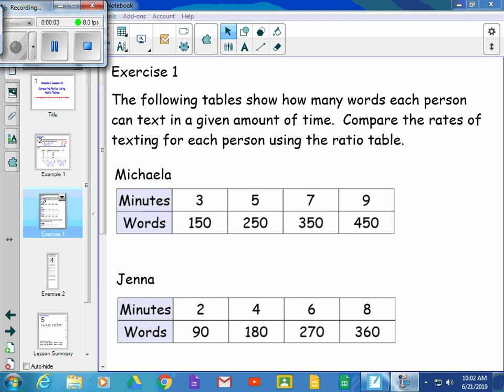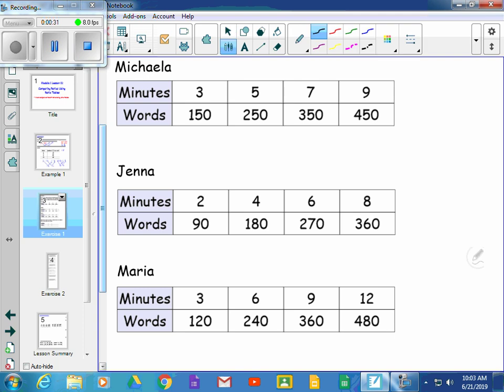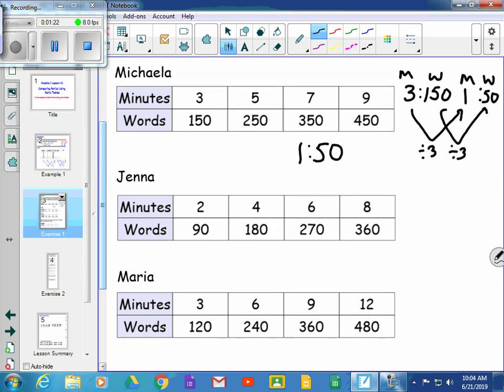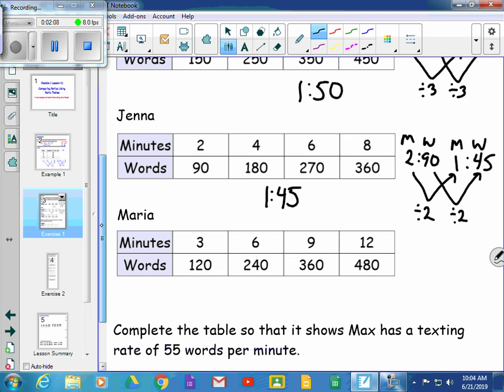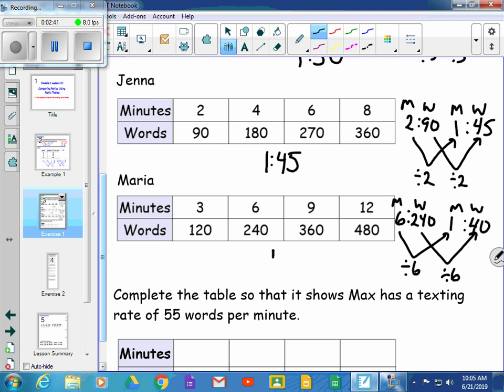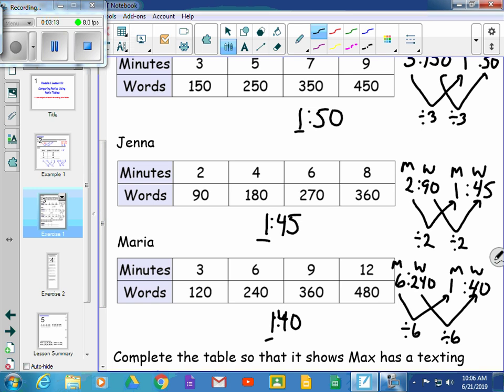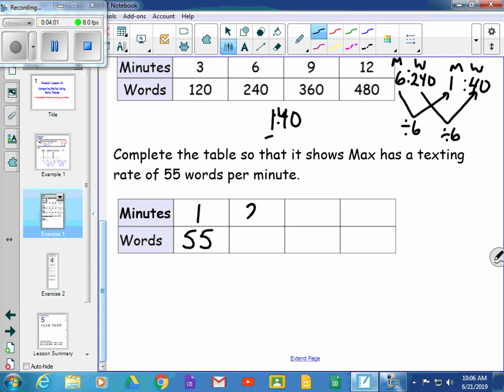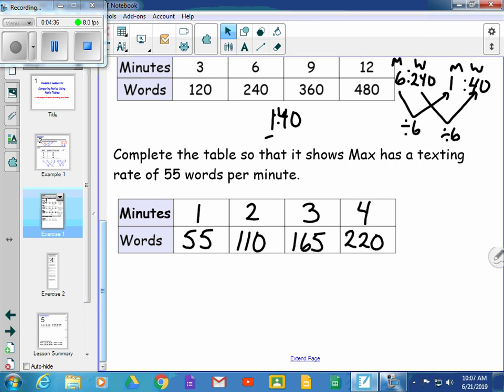Module 1 Lesson 11 Exercise 1